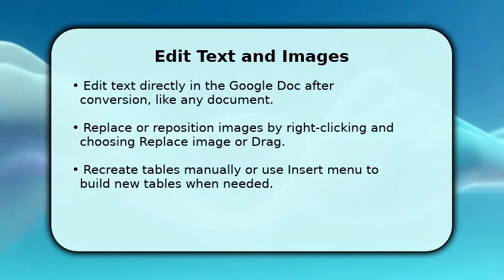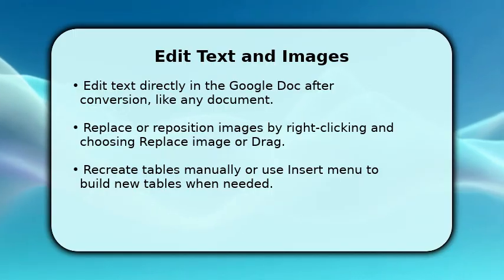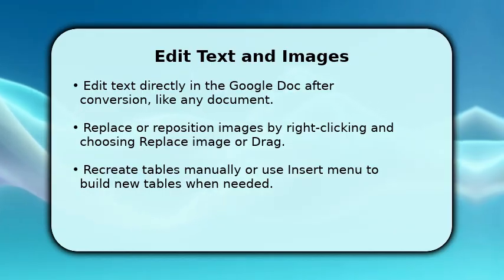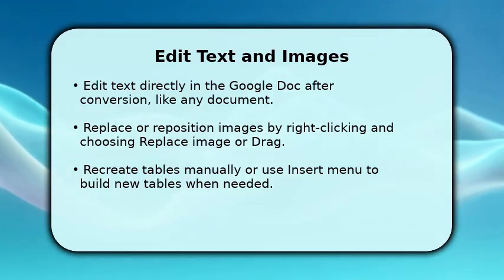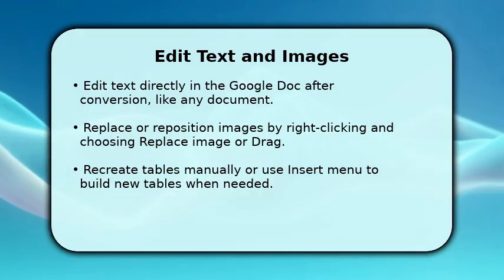How to Edit Google Docs Pdf (updated)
How to Edit Google Docs Pdf (updated) | 🔒 Surfshark VPN Deal — Stay private and secure. $1.99/mo + 3 Months Free ▸

Learn the step-bythy process of converting and editing Google Docs into a PDF format with our updated guide. Discover how to make precise edits, adjust formatting options, and save your changes efficiently.

Google Docs, editing in PDF,